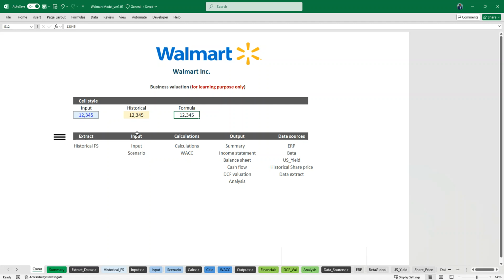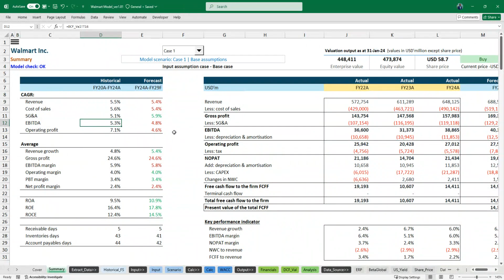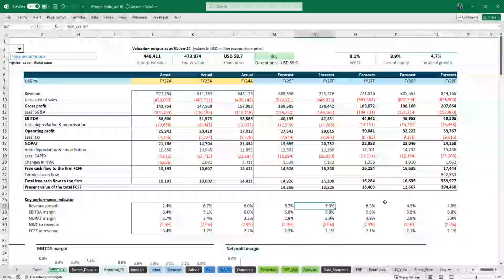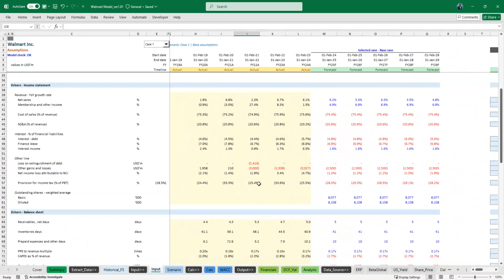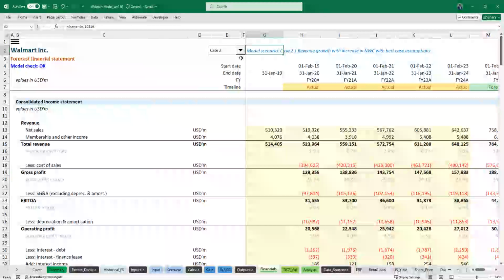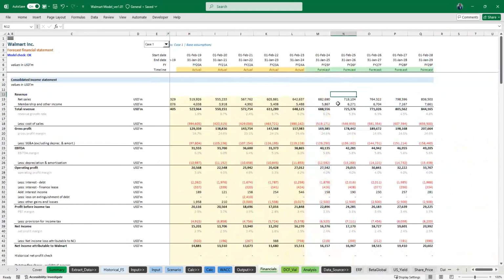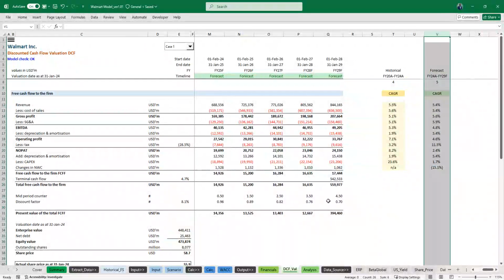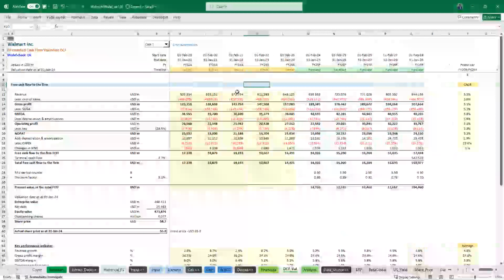Business Valuation Income Approach: Walmart Inc. Valuation Model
1 - Download the file on your desktop.
2 - Open the file with Excel desktop, as some of the functions might not work on Excel online or Google sheet (might show error).